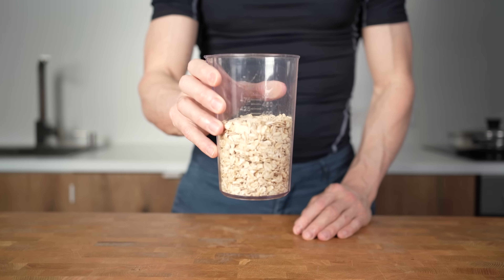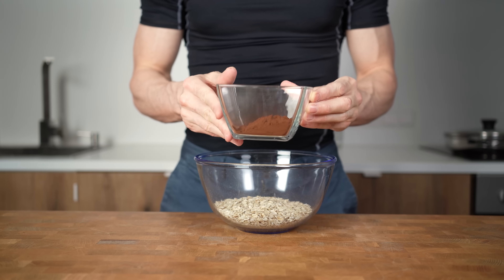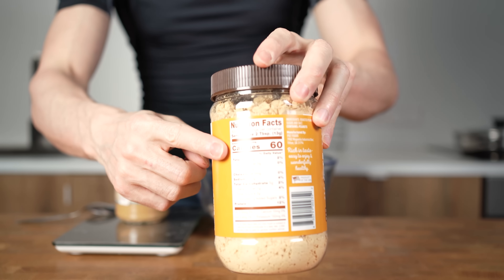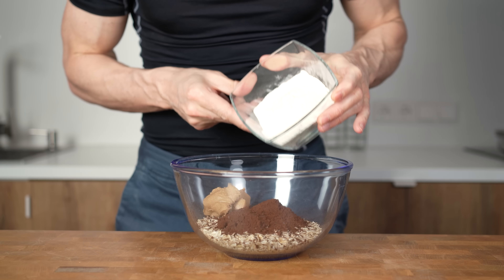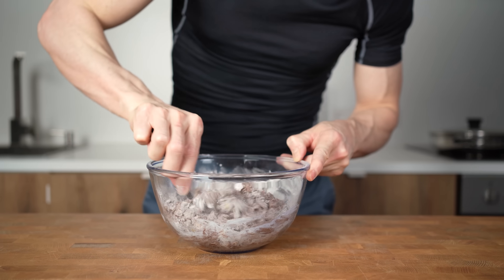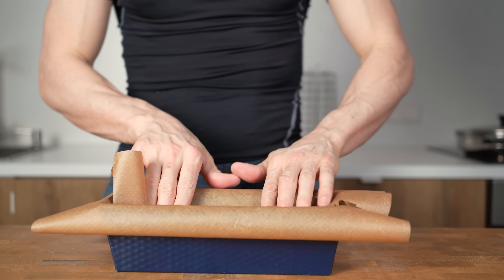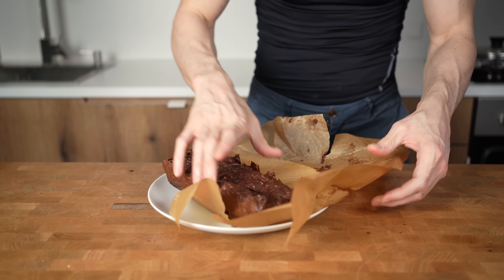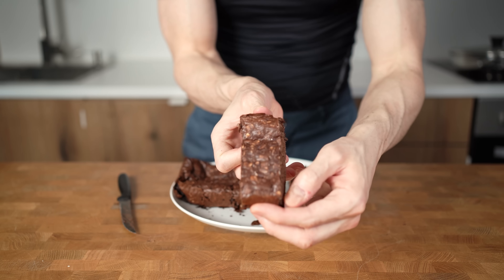Why OATBARS are Amazing as a Snack or Breakfast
Everything I cook with - UNITED STATES:

Everything I cook with - GERMANY:

Macros entire recipe: 1230 Calories, 122C, 40F, 89P
Ingredients:
- 150g oats
- 30g cocoa
- 60g CASEIN vanilla powder (Not Whey!)
- 50g Peanut butter
- 150g milk plus some water
- salt